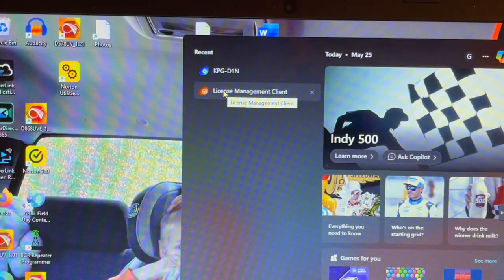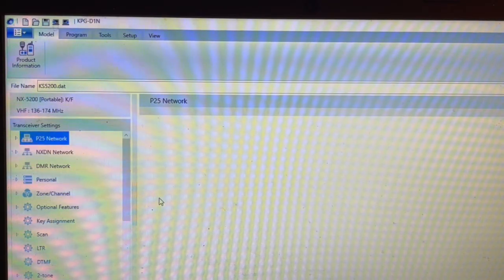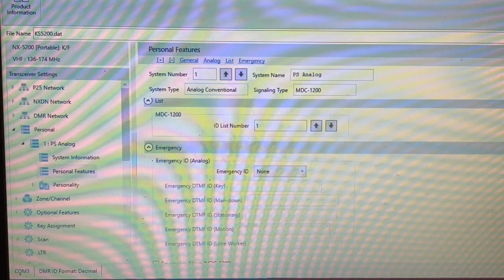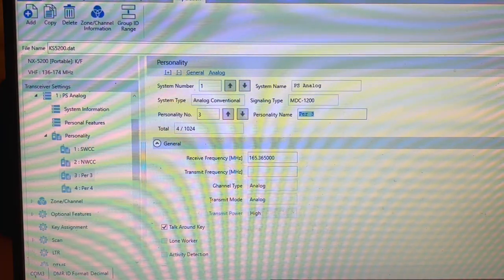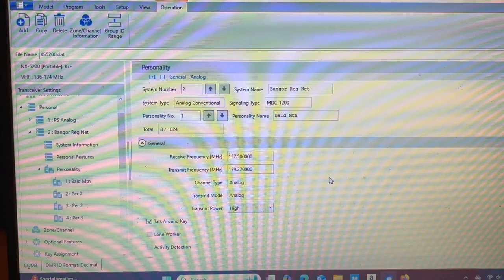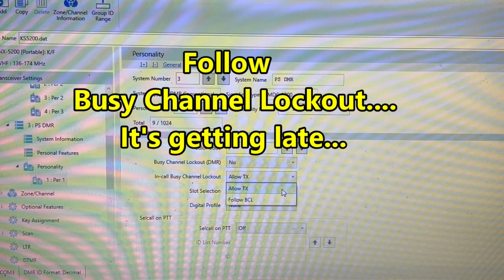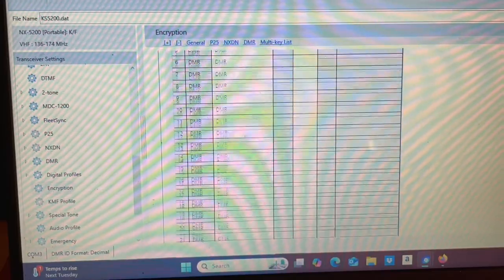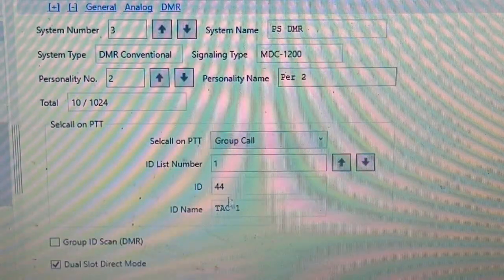Kenwood Nexedge Programming. Pt 1 of 3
This 3 part series is lengthy due to being thorough. I think I touched on all of the basics from starting with an empty radio.